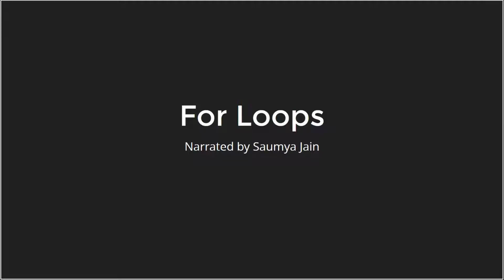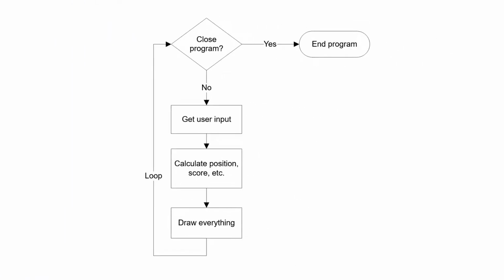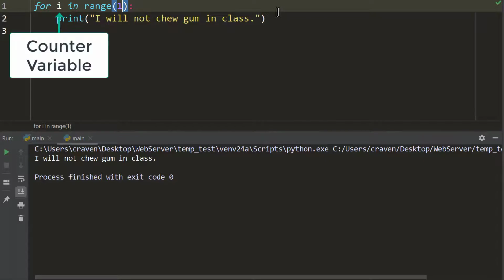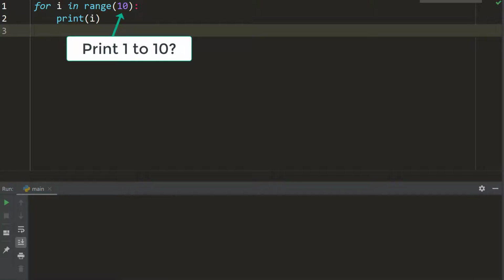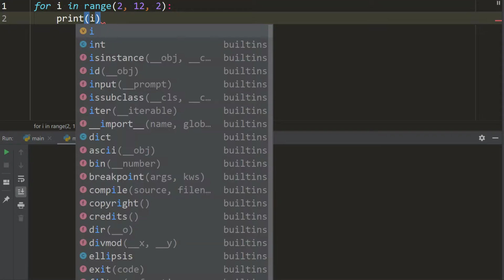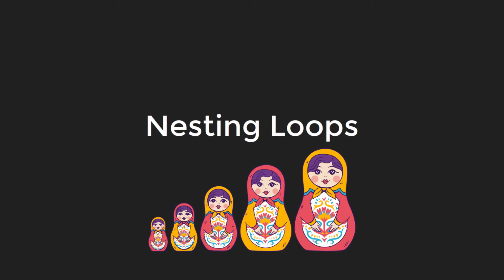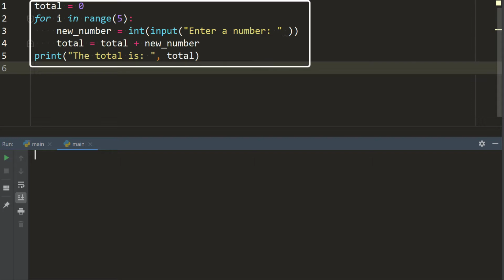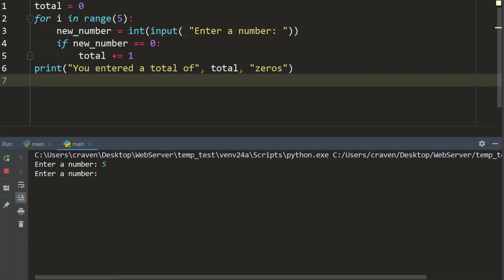11 - For Loops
Video for the Learn Arcade Academy website chapter on using for loops in Python:

Narrated by Saumya Jain